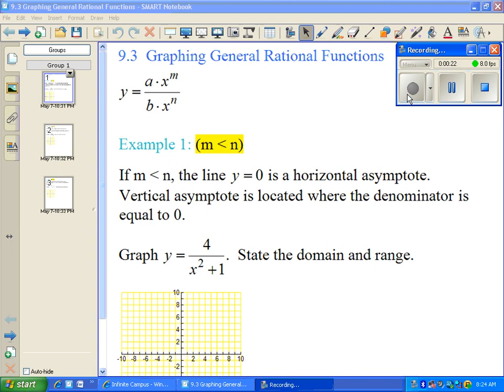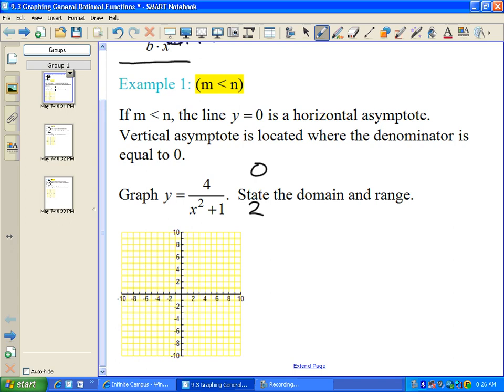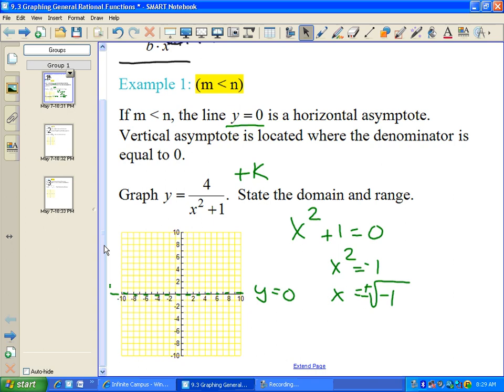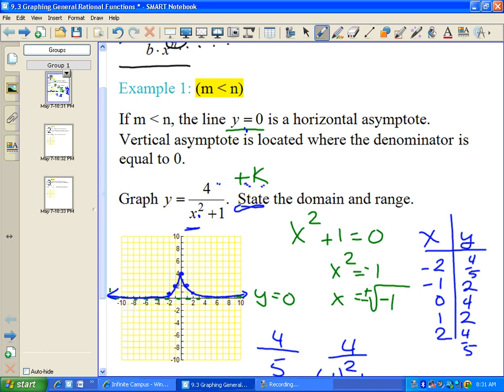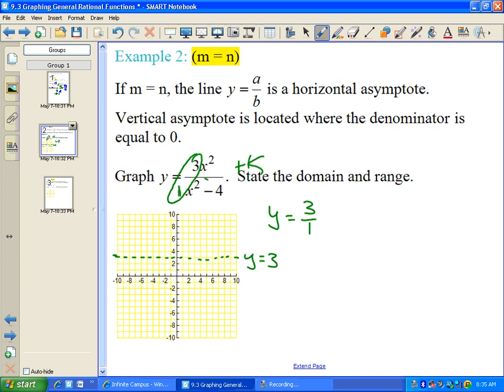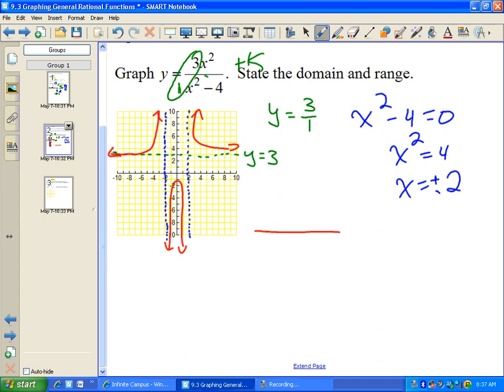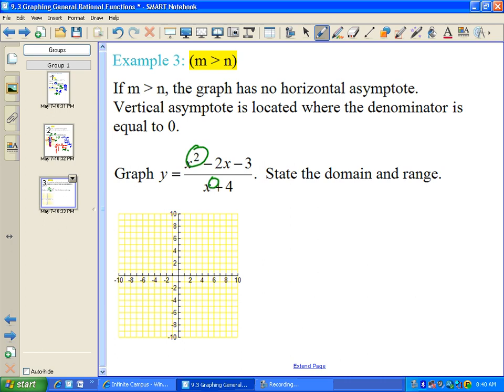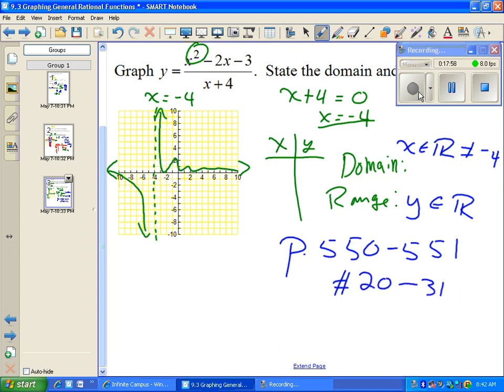9 3 Notes